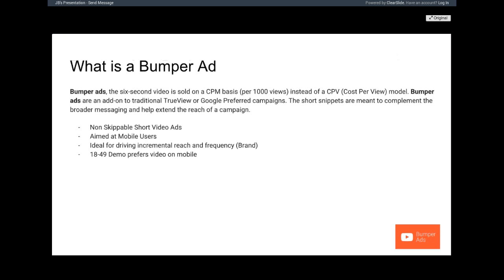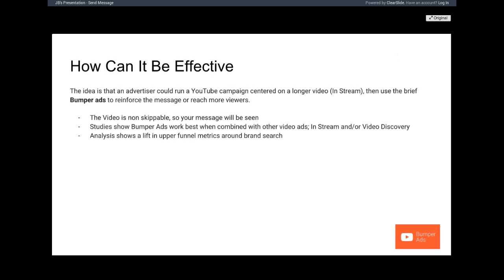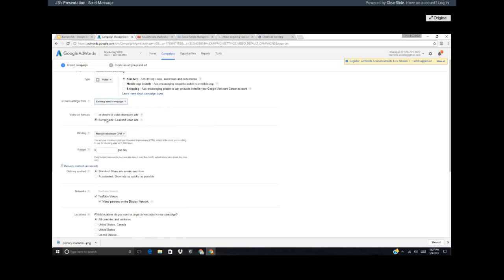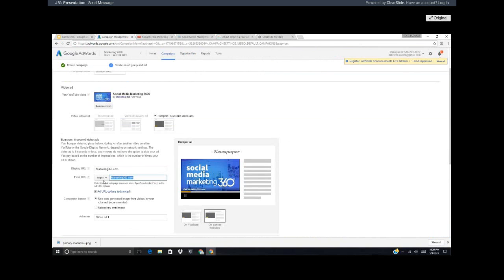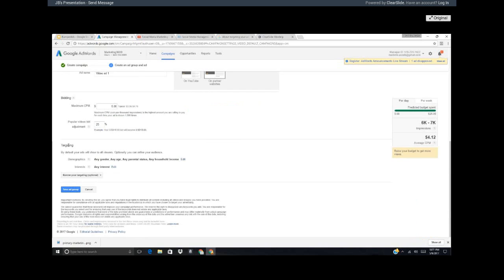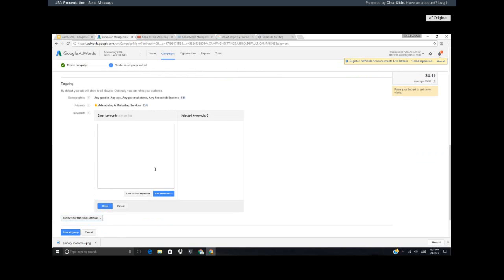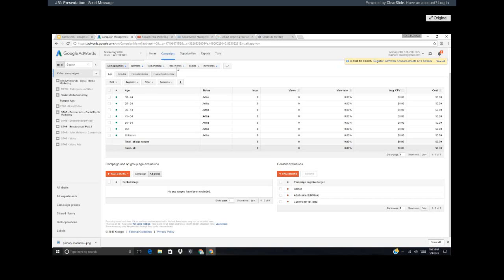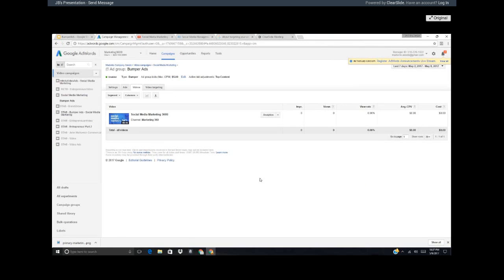How To Setup YouTube Bumper Ads Via Adwords - by Marketing 360®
Need a video created? We can help!
Learn how to setup YouTube Bumper Ads via Adwords. Bumper Ads are short 6 second videos that play on YouTube before the "Skip" button. In fact, with Bumper Ads, the skip button is not even needed because the video ad is only 6 seconds long.